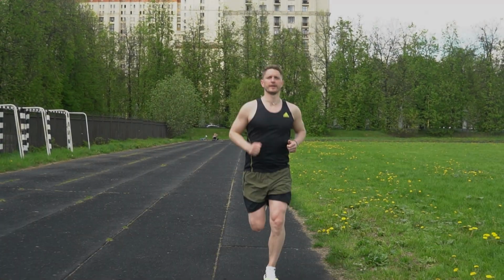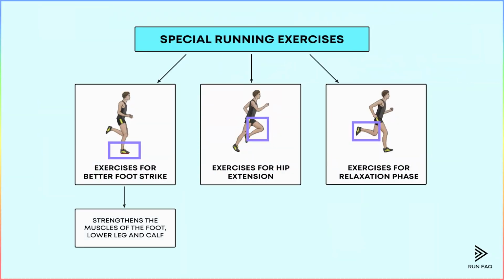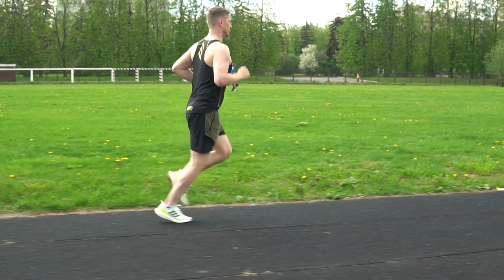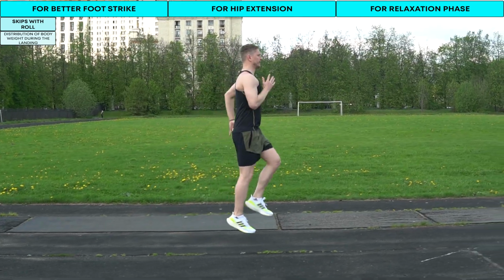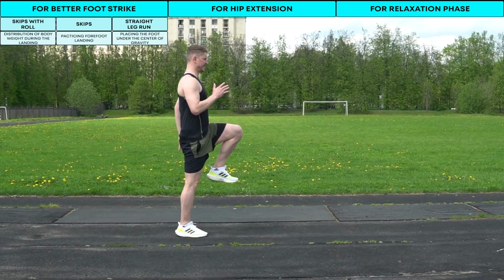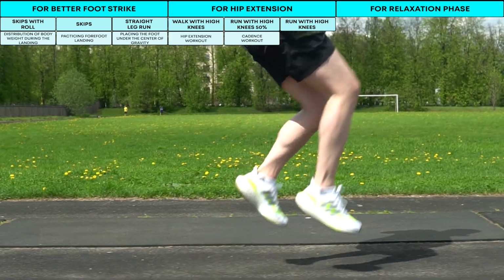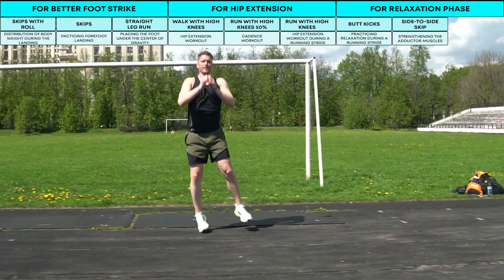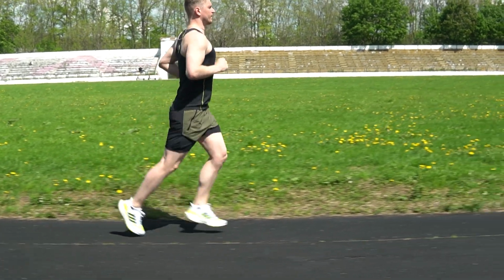9 Effective Running Drills | Ultimate Set of Running Exercises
What are the best running drills? How often you should make running exercises and workouts? In this video, we gather the most basic and universal set of running drills that even beginners can use to improve their running technique.

Timecodes:
00:00 - How to improve your Running form?
00:38 - Types and purpose opf Running Drills
02:24 - Skips with Roll
02:57 - Skips
03:28 - Straight leg Run
04:06 - Walk with high knees
04:30 - Run with high knees 50%
05:00 - Run with high knees
05:32 - Butt Kicks
06:00 - Side-to-Side skip
06:25 - Relaxed Run
06:48 - How often should we do running drills?